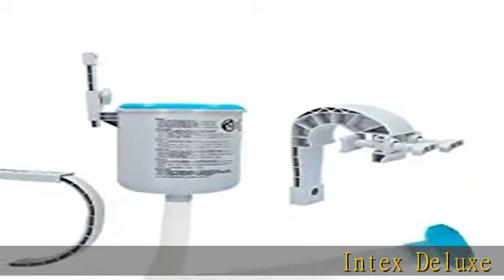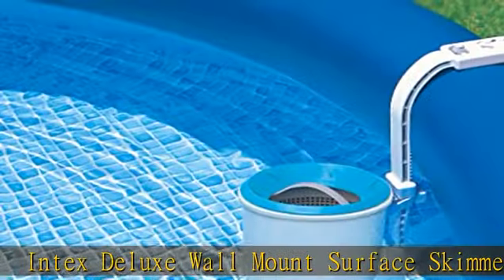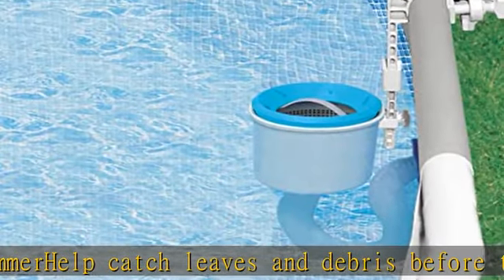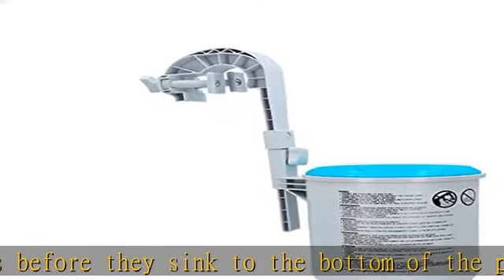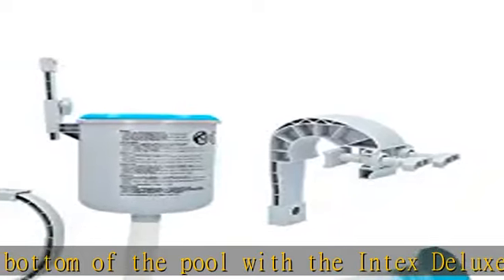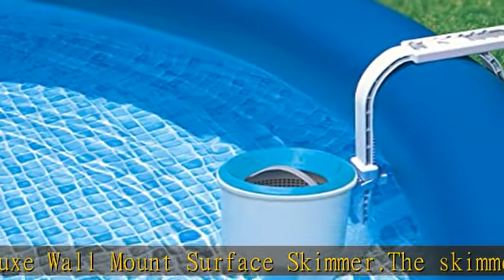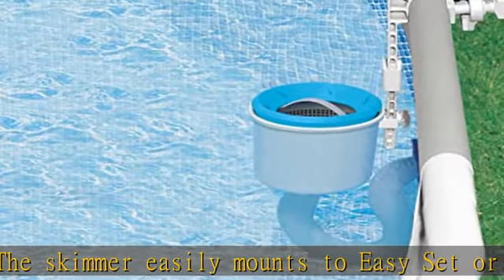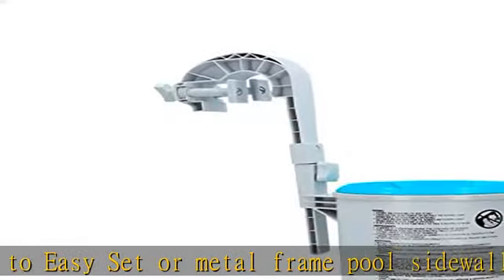Intex Deluxe Wall Mount Surface Skimmer